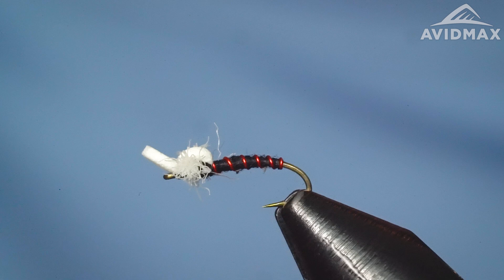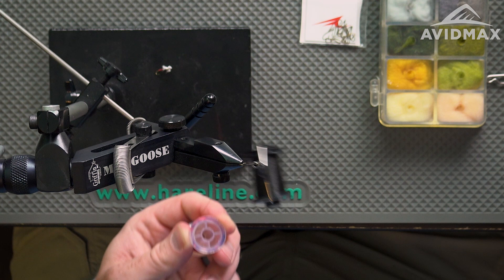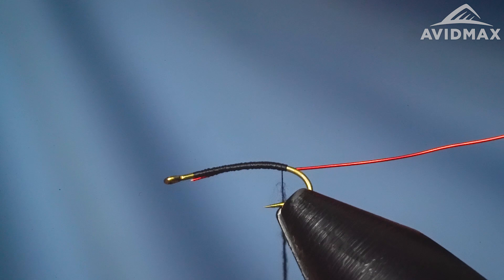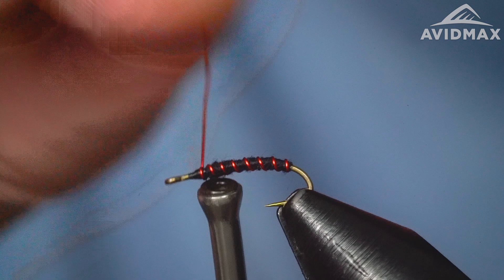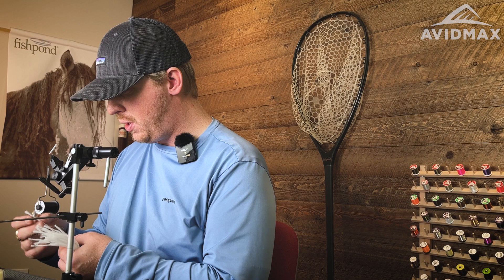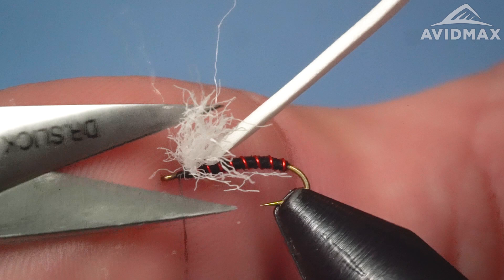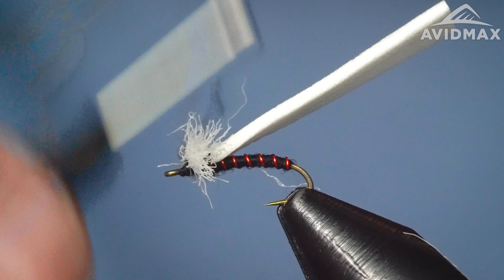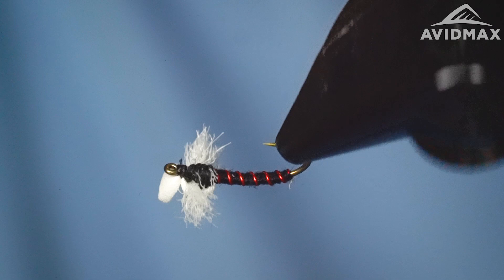How to tie The Bowtie Midge | AvidMax Fly Tying Tuesday Tutorials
Bowtie Midge Blog-Post & Recipe:
Bowtie Midge Ingredients List:
Hook - Tiemco 200R

In this week’s episode of Tying Tuesdays, watch as Brady ties the Bowtie Midge! "Aptly named, the Bowtie Midge is a killer pupating midge pattern. This little bug may make your day on your next Stillwater excursion. It is an excellent midge pattern that also translates nicely to imitate their larger Chironomid cousins. The foam splitting the emerging wing not only looks good but helps with presentation. This fly is deadly when fished on a sinking line that gets the fly down to depth. Once the line maxes out the fly will lift back up in the column perfectly mimicking the naturals that are on the move.  Fish love to strike during these hatch occurrences. The Bowtie Midge will help you maximize your chances when the bugs are on the move."